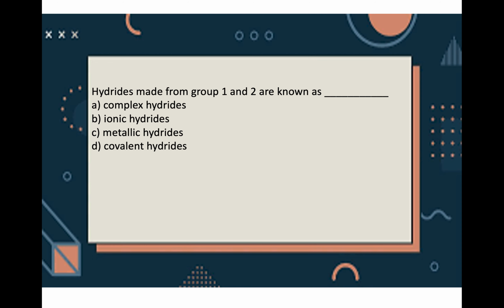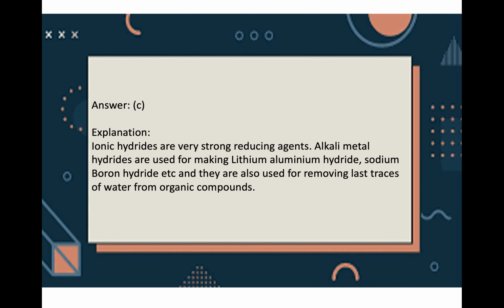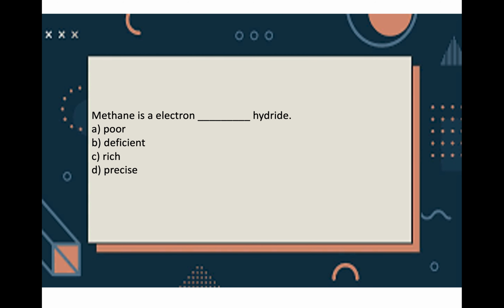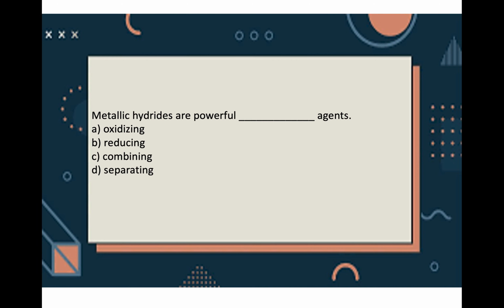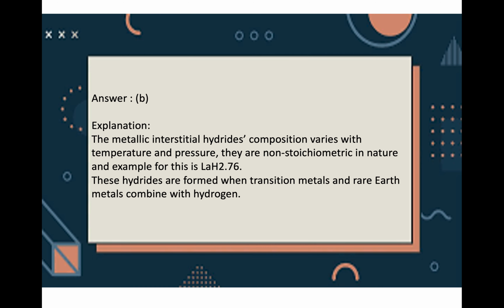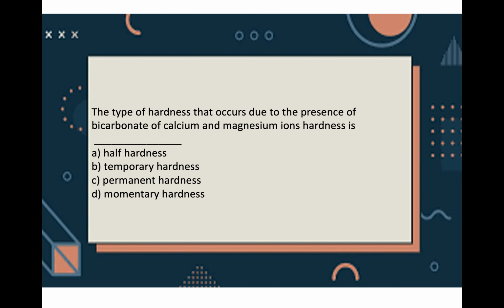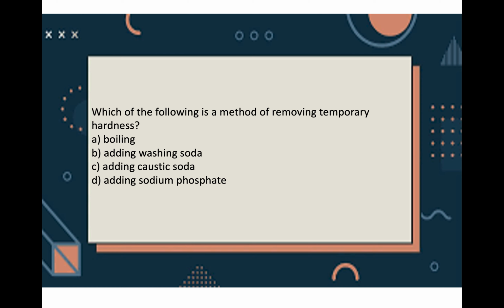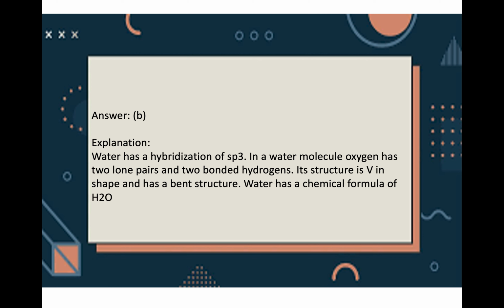Hydrogen Class 11 MCQ Practice Session Part-3